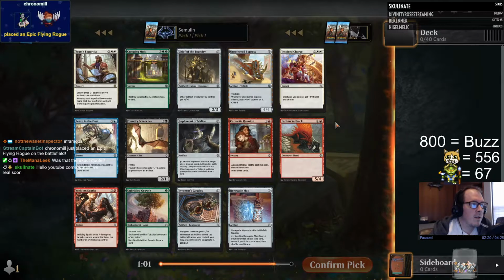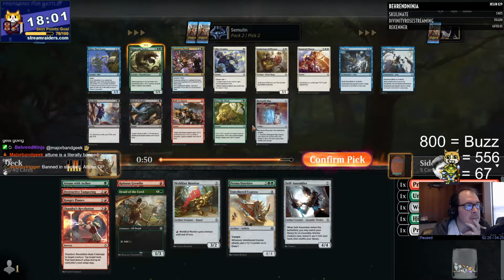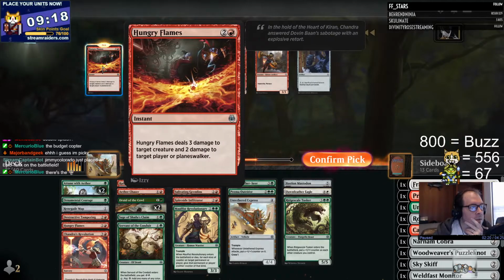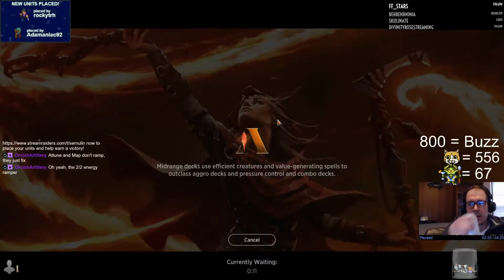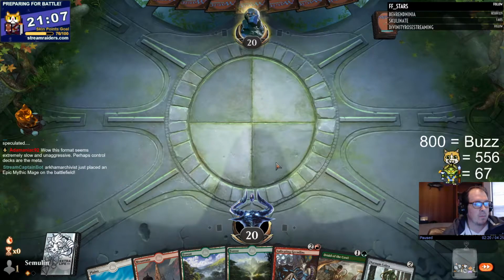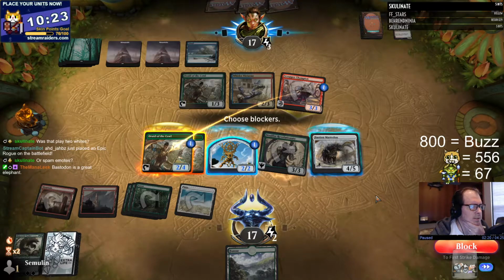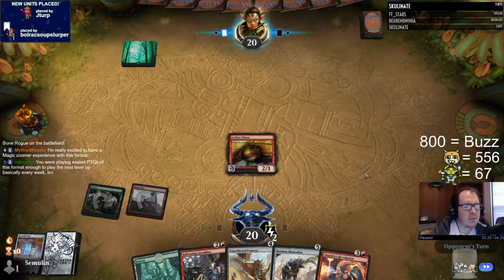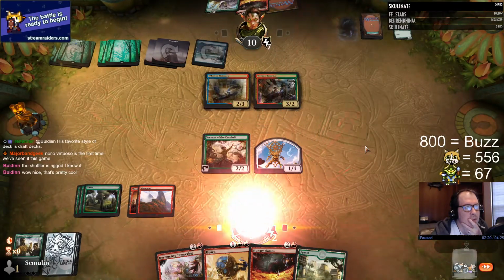Kaladesh Remastered Draft #1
Travis "Semulin" Sowers presents a best of three Traditional Draft on MTG: Arena.